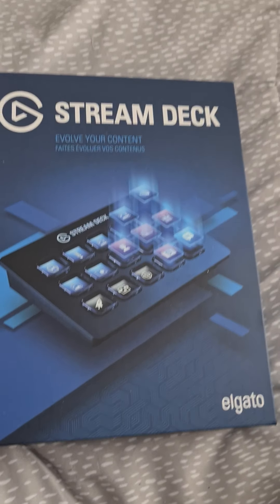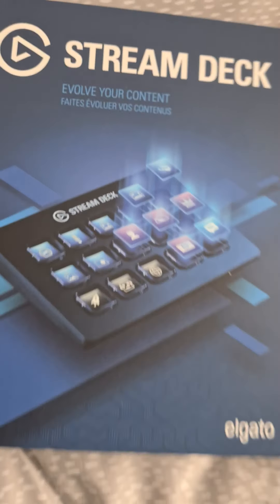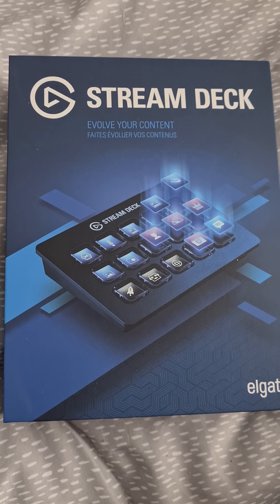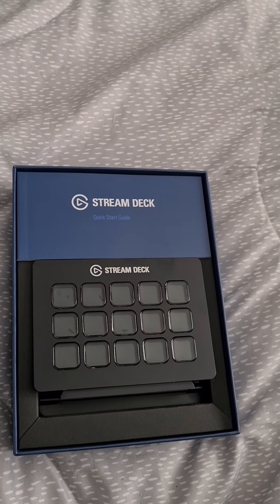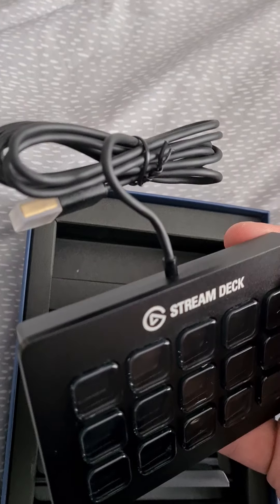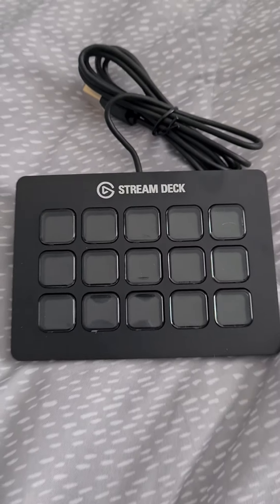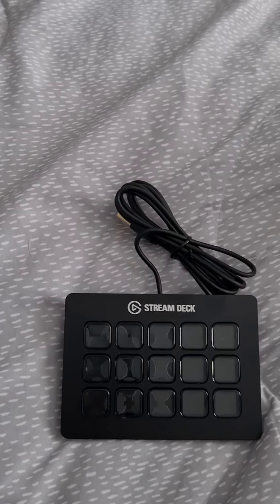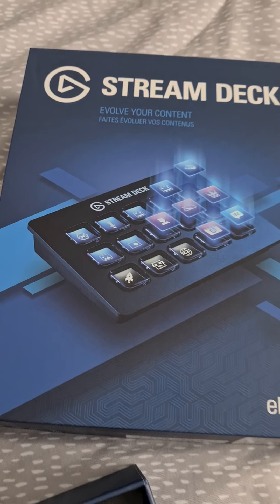ELGATO STREAMDECK UNBOXING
unboxing the mid range streamdeck